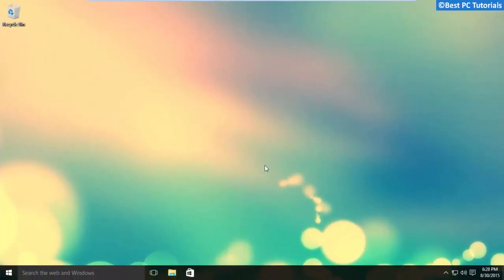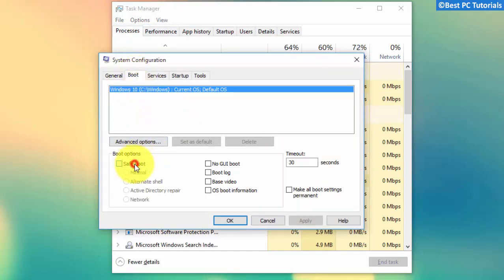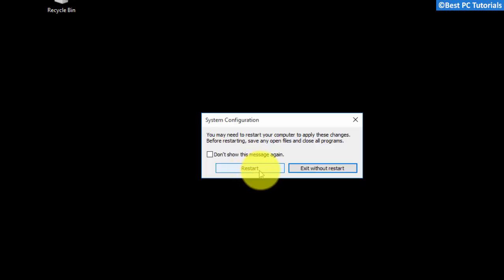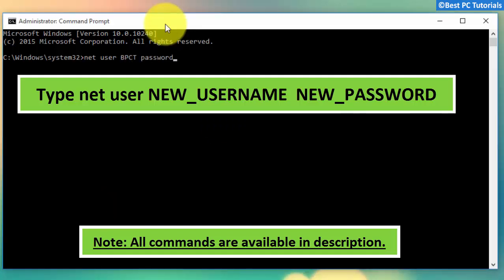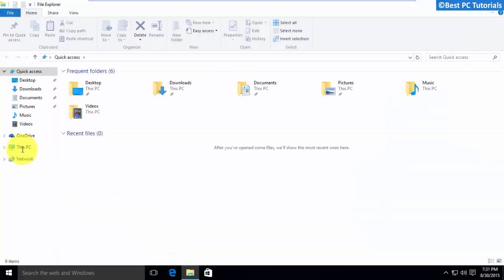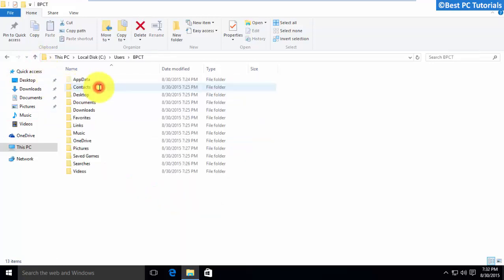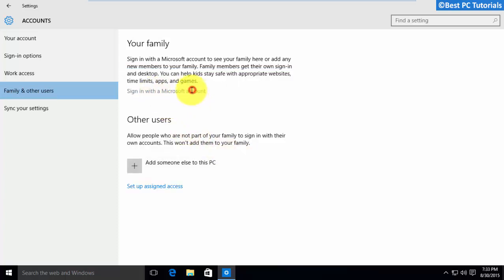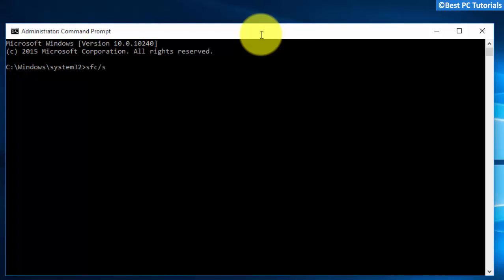Fix Critical Error|Start Menu & Cortana aren't working|Windows 10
This tutorial will show you, "How to Solve Windows 10-Start Menu and Cortana aren't working. We will try to fix it, next time you sign in." error.

Fix 2: Commands
net user YOUR_NEW_UNAME NEW_PASSWORD /ADD
net localgroup administrators NEW_UNAME /add

Fix 3: Commands
sfc/scannow